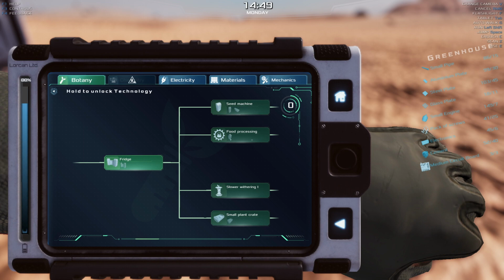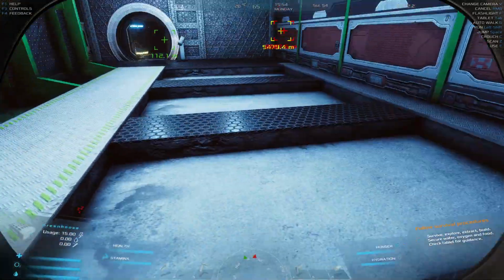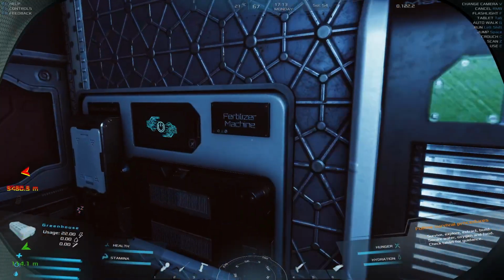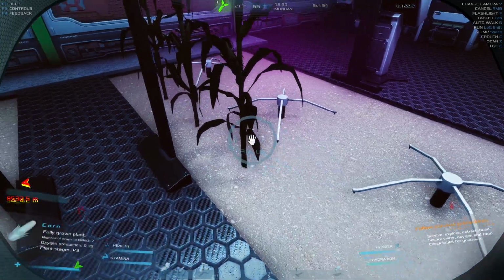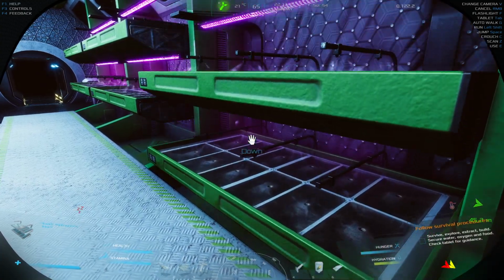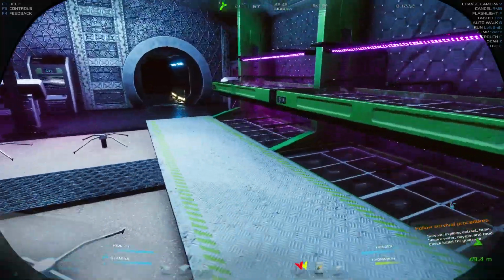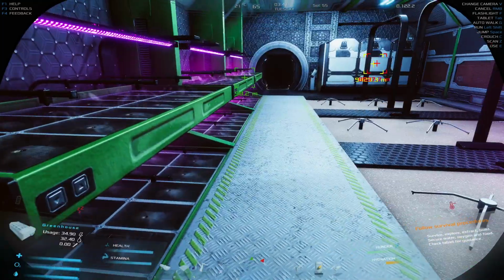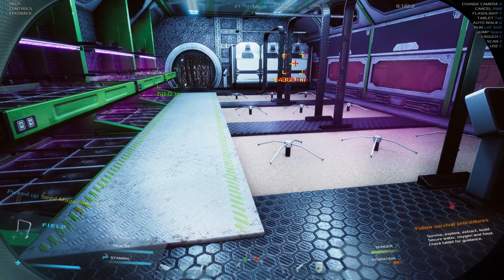Green Thumbs on the Red Planet: Greenhouse / Dome Advanced Botany in Occupy Mars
Greetings, Martian colonists! In this installment of our Occupy Mars tutorial series, we're delving into the fascinating world of Martian agriculture, from potatoes and beets to corn and tomatoes.

Survival on Mars isn't just about power and oxygen – it's also about growing your own food. In this video, we'll guide you through the four stages of plant growth in Occupy Mars, each with its own requirements and benefits.

Stage 1 is the Incubator, perfect for hardy crops like potatoes and beetroots. In Stage 2, we move plants to the Shelf for further growth. Stage 3 steps up the complexity as we move into the Greenhouse, where we can grow corn and tomatoes. This stage requires us to create dirt using silicon in the Fertilizer Machine, which is then assigned to the crop beds in the Greenhouse.

Finally, we arrive at Stage 4, which necessitates a dome and another Fertilizer Machine. Note that when you recycle silicon, it's only for the building that houses the composter, and you can't get it back.

Finding new seeds for your Martian garden involves exploring abandoned bases and bringing back any seeds you find. Remember, the bigger the plant and the longer the growth process, the greater the reward, ranging from nutritional sustenance to an oxygen boost for your base.

Join us as we dive into the green side of the Red Planet and master Martian agriculture!